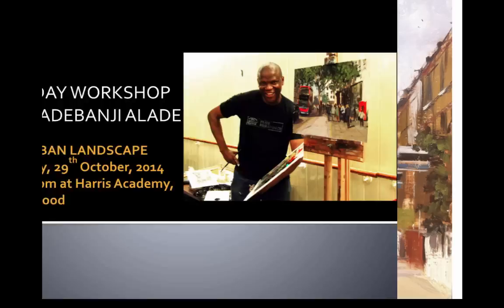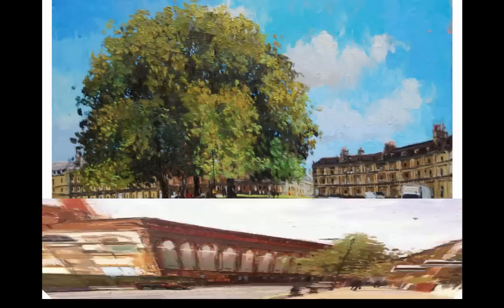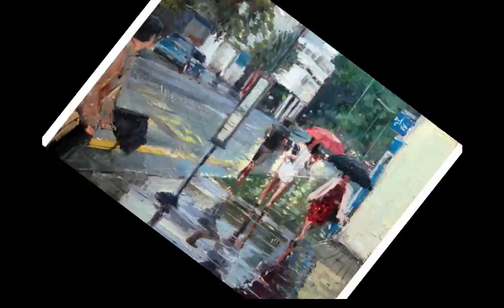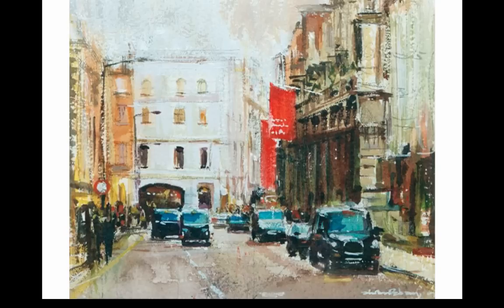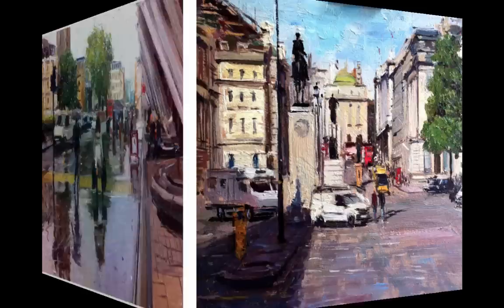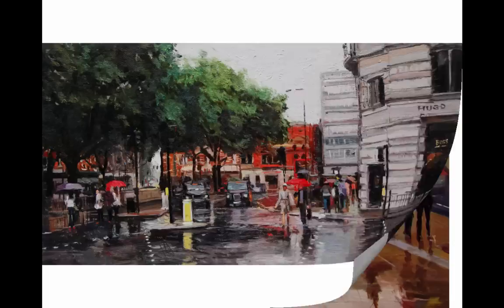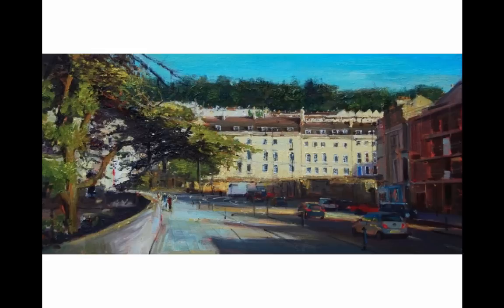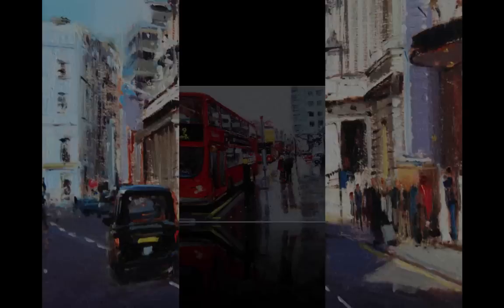WORKSHOP: How To Paint A Convincing And Expressive Urban Landscape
In This Workshop you’ll be able to learn:

How to paint convincing and expressive Urban landscapes-indoors

What to look for outdoors to give your indoor paintings that spark of the outdoors!

Making colour notes

The importance of an abstract pattern with a very good value plan

Approaching your painting with a layering and corrective process with the mind of a sketcher

How to scale your pictures to suit the size of the ground you are going to be working on. Both the traditional way and with the Accurasee App

How to put figures and cars into the painting through the silhouette method without getting bogged down with much detail

How to simplify perspective in three simple steps

The Best times to take pictures

Making your painting a personal statement and developing a painters shorthand that suggests rather than copies.

And most importantly direction and help from Adebanji while you work on your paintings after the break.